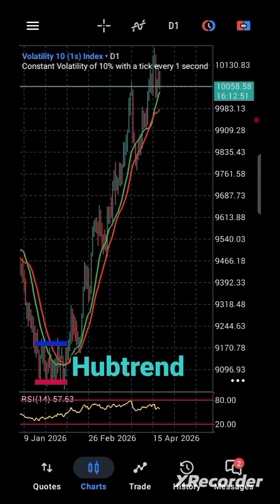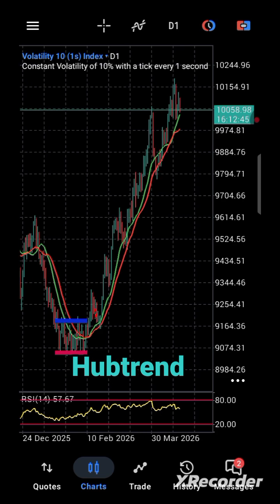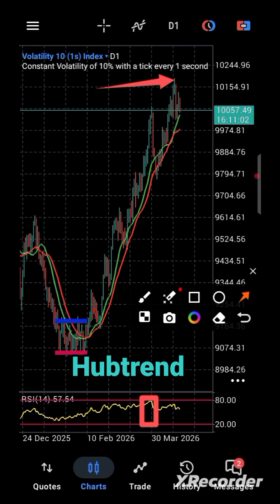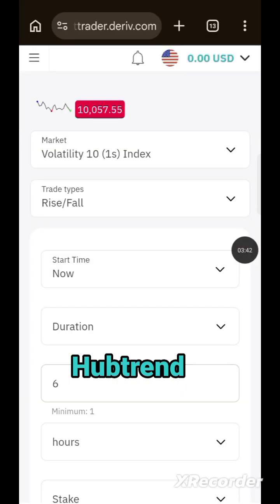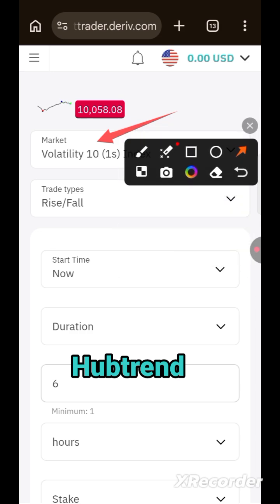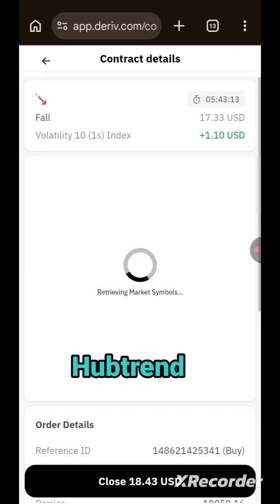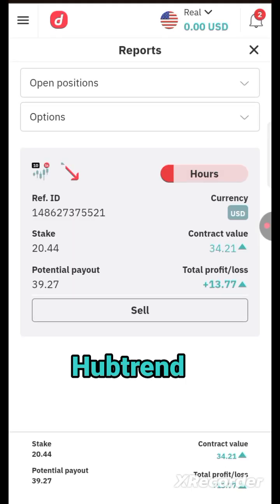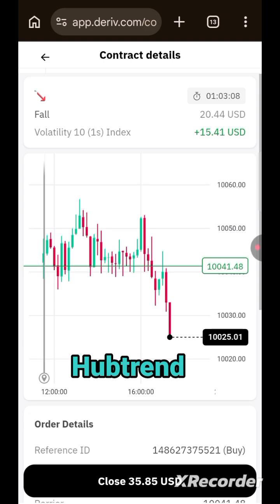HOW TO FLIP $10 TO $100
Have you been finding it difficult to grow your small trading account? This video is for you.